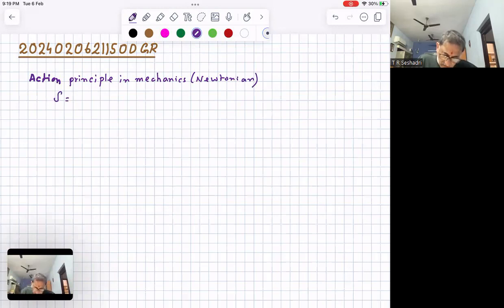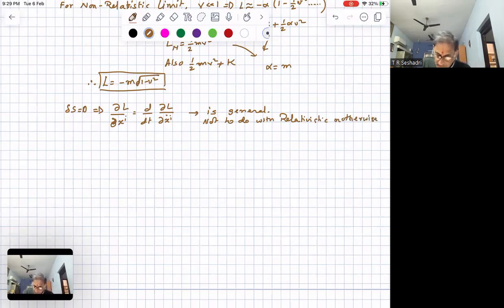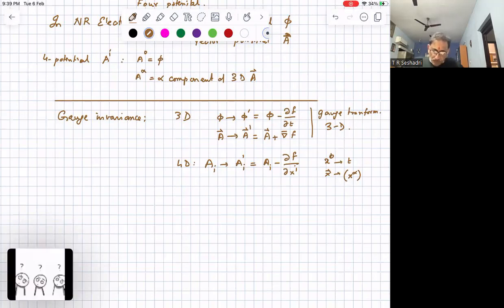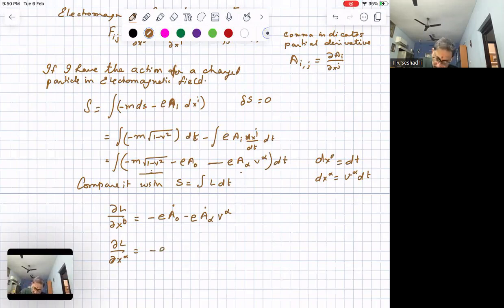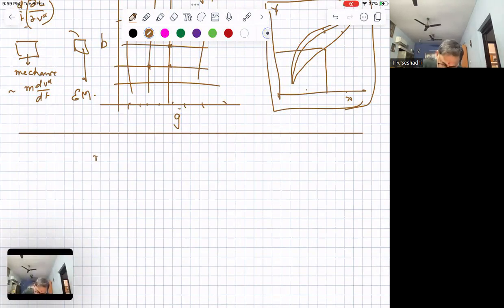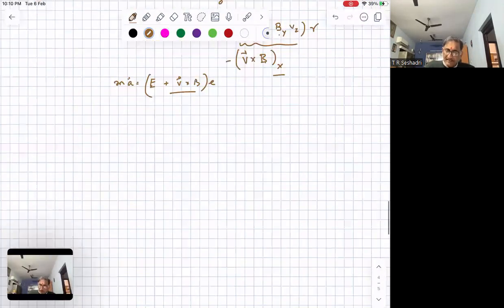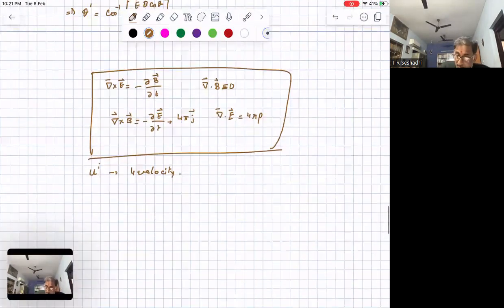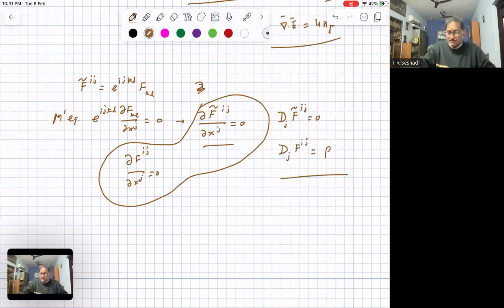General Relativity- 10 by T R Seshadri